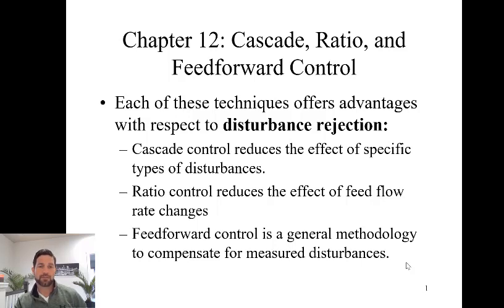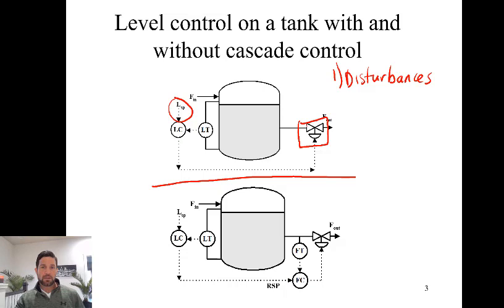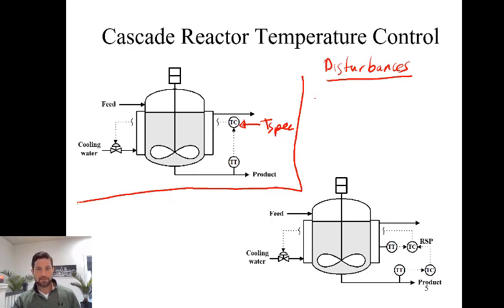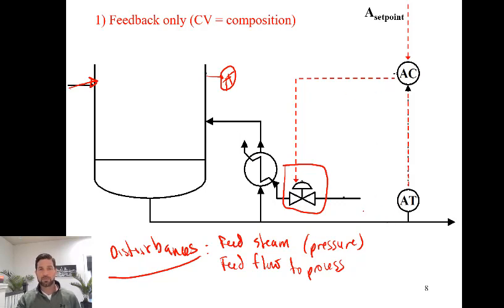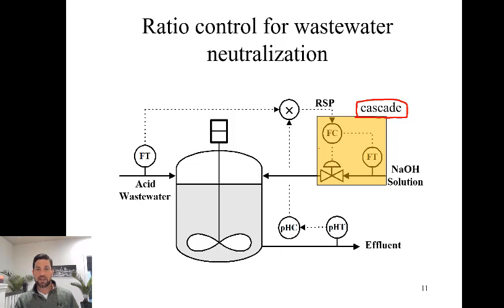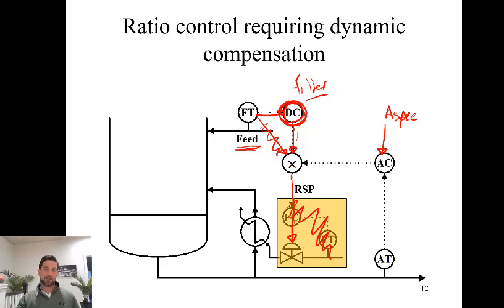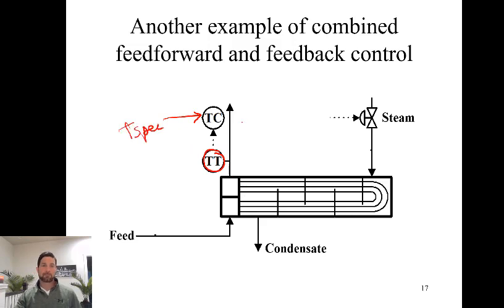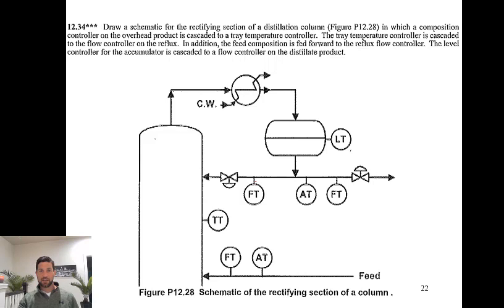Cascade, Ratio and Feed Forward Control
This video presents cascade, ratio and feed forward control for implementation in feedback control loops.